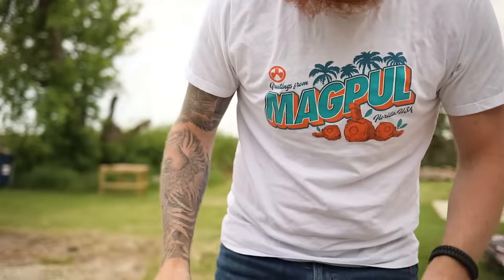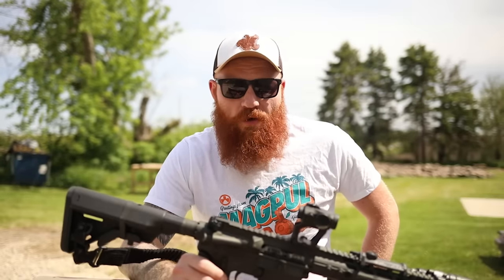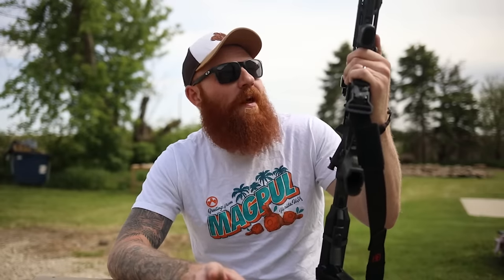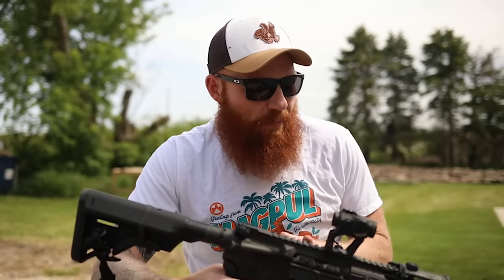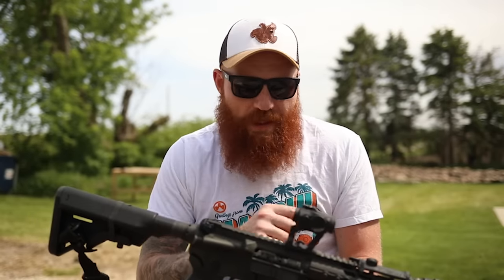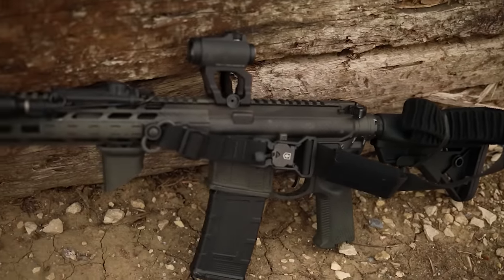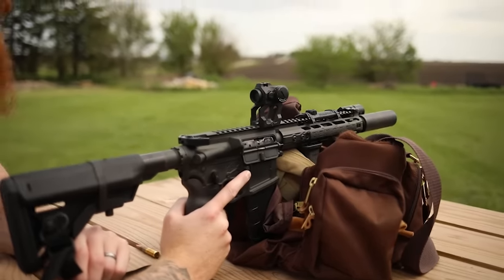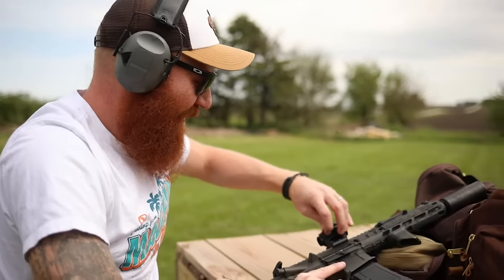BCM 300 Blackout Project: Mrs. Outlaw's Home Defense Gun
Setting up a BCM 300 Blackout that can easily be used for home defense by everyone in the house.